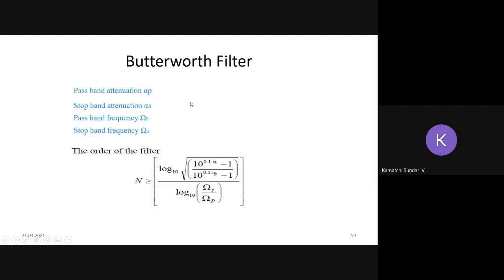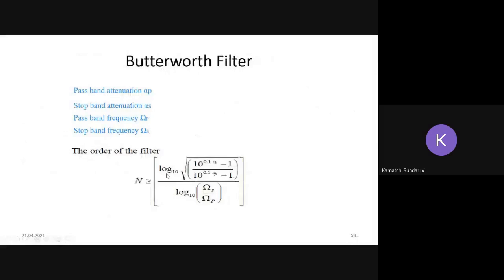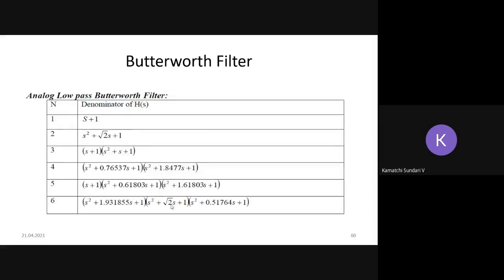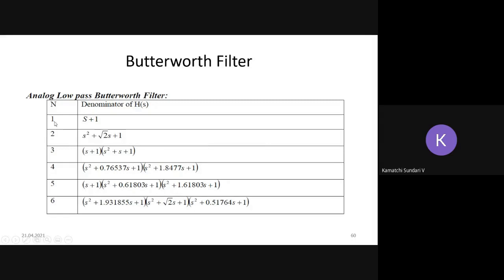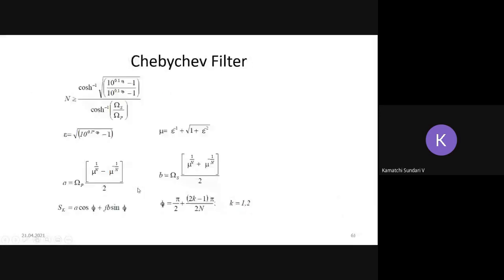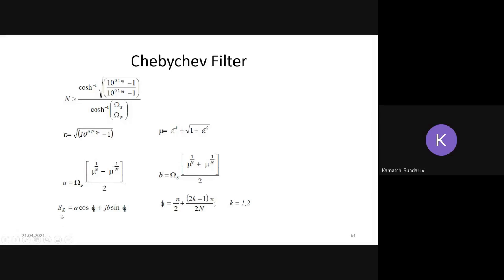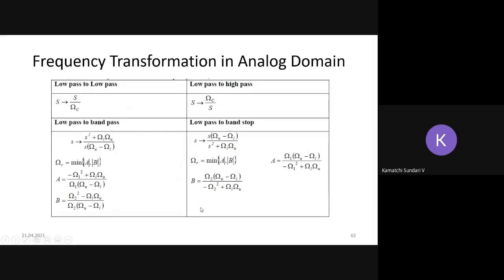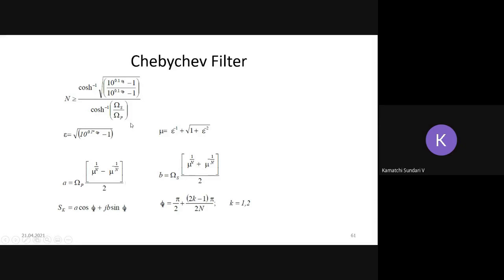CME | Lecture-346 | DSP Essentials for MATLAB Programming Part-30